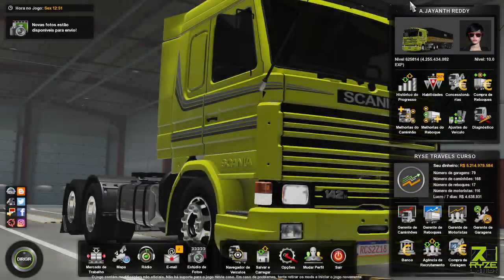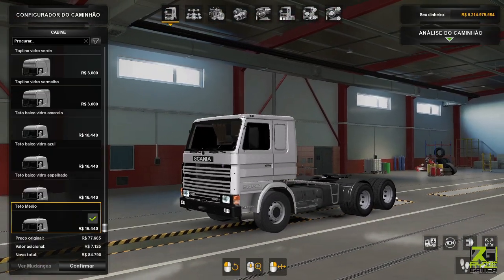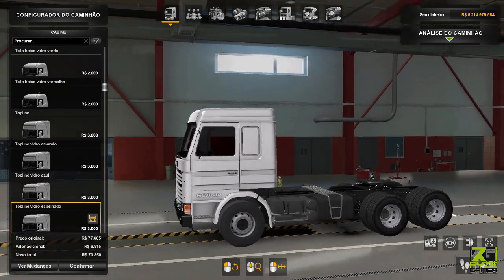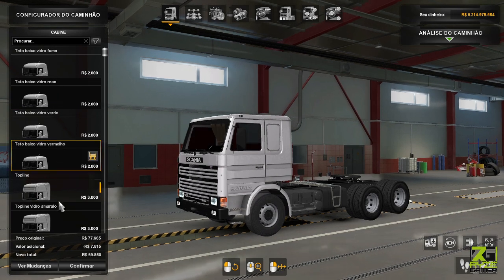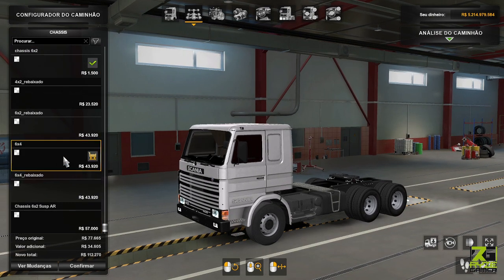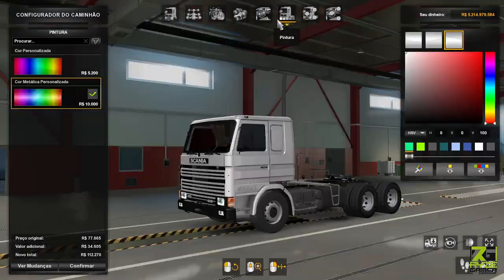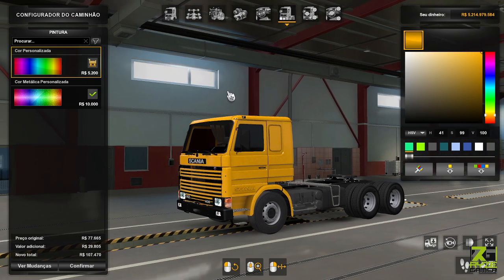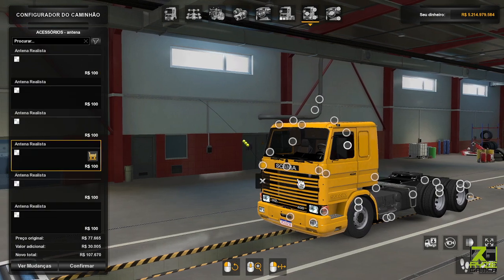ETS2 1.40-APRESENTAÇÃO- PRÉ VENDA SCANIA 142H MOD BY ROMARIO CARDOSO/ TRUCK TOP COM VARIOS OPCIONAIS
✅ PAGINA E GRUPO DO CANAL RYSE GAMER NO FACEBOOK

LINK DE COMPRA DA SCANIA 142H FRONTAL
Inicio de Pré Venda: Hoje R$ 25,00
Termino da Pré Venda: Sábado 24/04. Pós Pré Venda R$ 29,00
Previsto adição de Implemento na primeira atualização
Todas as atualizações são grátis

MAPA USADO NO VIDEO
RCBRASIL

VIDEO APRESENTANDO A 113 BICUDA E LINK DE COMPRA

✅ OUTROS MODS UTEIS PARA ETS2

MODE QUE ALTERA O MENU DO JOGO
SiSL's FlatUI

ACESSORIOS DE CABINE
SiSL's Mega Pack

✅ SETUP DO MEU COMPUTADOR
Processador: RYZEN 5 3550G

PLACA MÃE B450M STELL LEGEND

Memoria: 32 GB DDR4 RODANDO A 2933MHZ

Placa de video:  NVIDIA GTX1060 3GB

fonte :  corsair CX600

PERIFERICOS

MONITOR OZONE DSP25FHD-145/165HZ
MONITOR PHILIPS 22 POLEGADAS
MONITOR ASUS GAMER 23 POLEGADAS
TECLADO E MOUSE RED DRAGON MODEL S101 RGB
HEADSET SADES ELEMENT
BUTON BOX BY ZENTORIOS DRIVE
CAMBIO CASEIRO BY JAFOLOG
MICROFONE VEDO BM800 USB